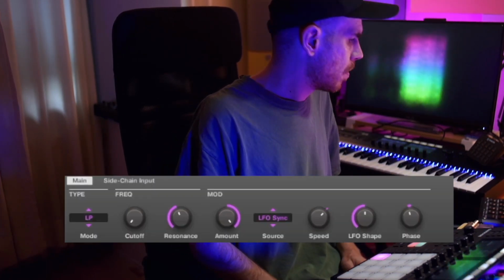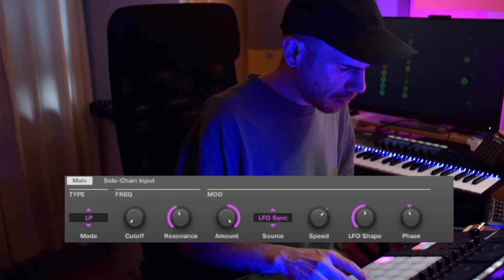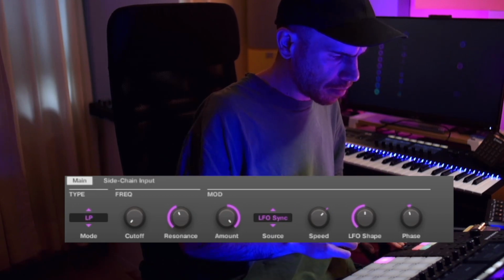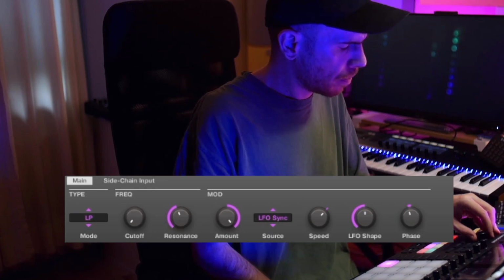Maschine Filter LFO Trick + Sampled Boom Bap Beat Making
Setting up a filter with an LFO is an easy way to add a touch of funk to any track. More seasoned producers would surely know how to do it, but if you haven’t quite mastered this technique I’m gonna be showing you the settings for Maschine’s Filter effect I use quite often to get a rhythmic synth like this one.
It’s a perfect example of using a very technical aspect production in a musical way.